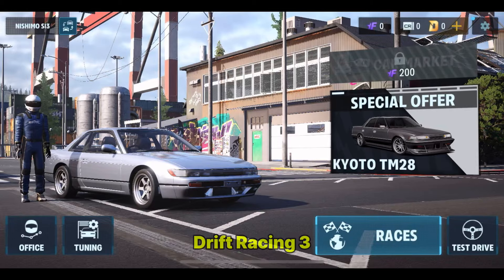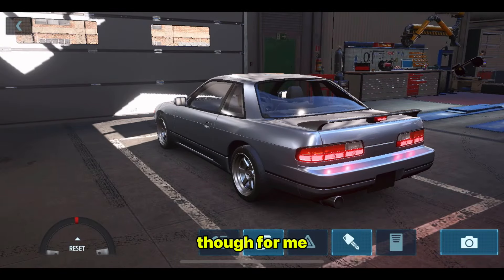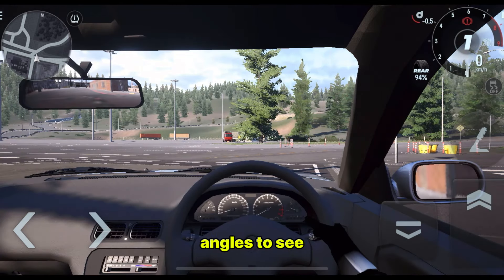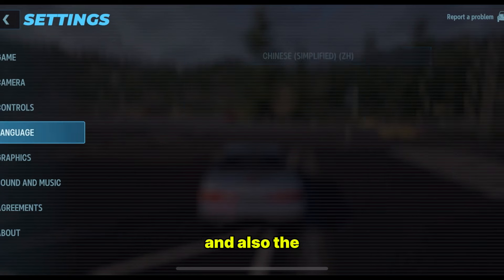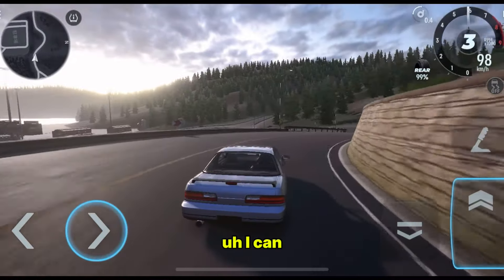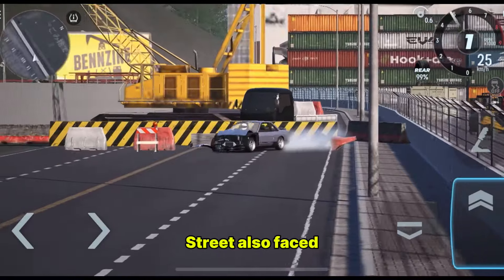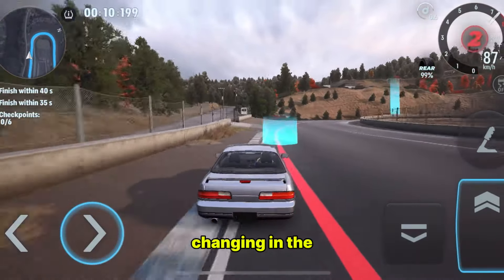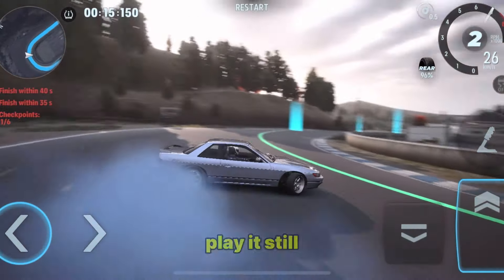FINALLY!! CAR X DRIFT 3 FULL REVIEW - Android/iOS Version - THIS IS WHAT I THINK!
New car game, car x drift 3 full Android and iOS REVIEW  AND About the game